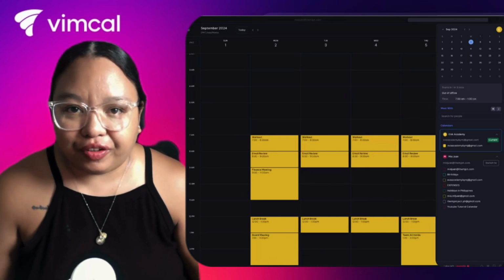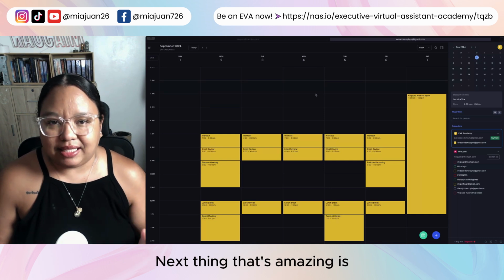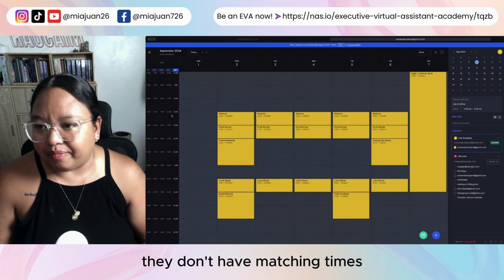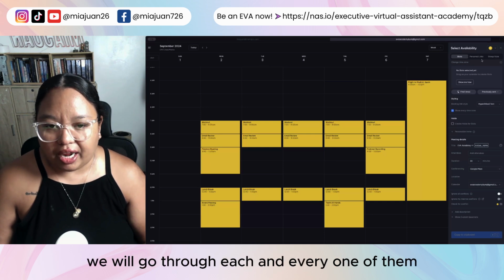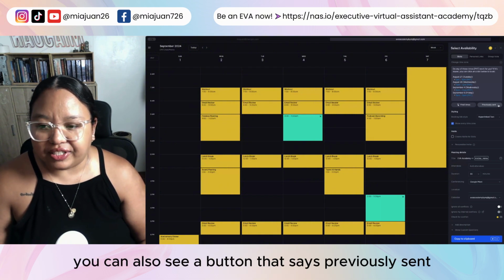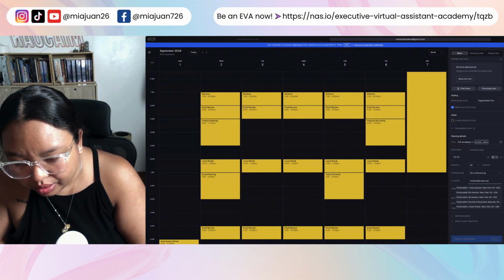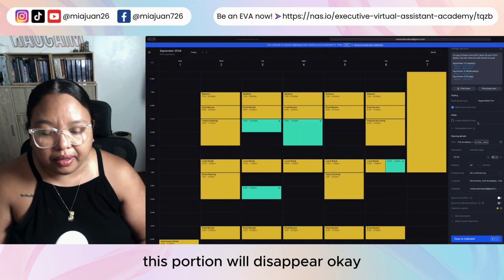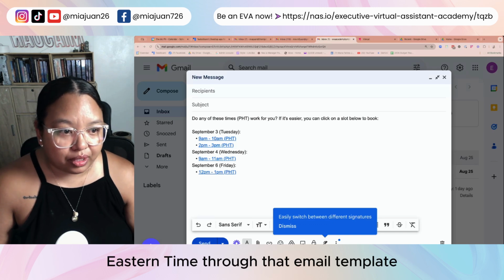VIMCAL Step-by-Step Tutorial (Best Calendar Management app for VA this 2024)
Want to make your calendar management easier to use as a virtual assistant? This video will show you how to use Vimcal, a helpful app for managing you and your client schedule.

Key Topics
0:00 Intro
1:54 Seamlessly integrate your Google Calendar and Outlook calendars into Vimcal.
2:55 Mirror your existing calendar effortlessly with Vimcal's mirroring feature.
3:19 Easily toggle and switch between your Google and Outlook calendars.
4:09 Learn how to manage multiple time zones effectively with Vimcal's timezone feature.
6:43 Create and customize your availability slots in Vimcal to streamline scheduling.
8:11 Use Vimcal's "Find Times" feature to quickly identify available meeting times.
10:46 Manually select meeting slots with precision, specifying duration, conferencing, location, and calendar preferences.
12:17 Integrate Google Maps into Vimcal for location-based scheduling.
13:00 Learn how to ignore all scheduling conflicts for maximum flexibility.
15:06 Create hold slots to reserve time for potential meetings.
16:20 Connect Vimcal to your email to schedule events and meetings directly

⚡️ENROLL IN MY ONLINE COURSE HERE!!!

Become an Executive Virtual Assistant with a comprehensive course offering tested tips and detailed topics covering essential skills, tools, client acquisition, and earning potential, all from the comfort of your home.